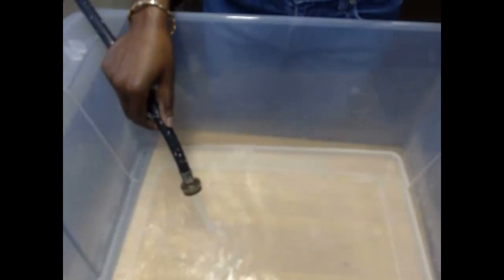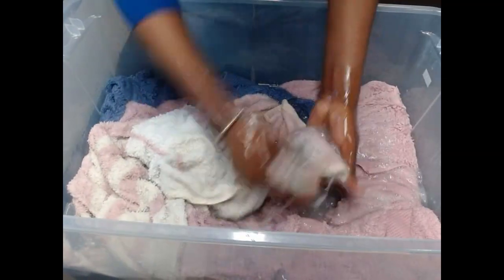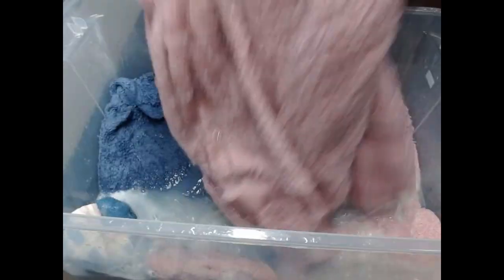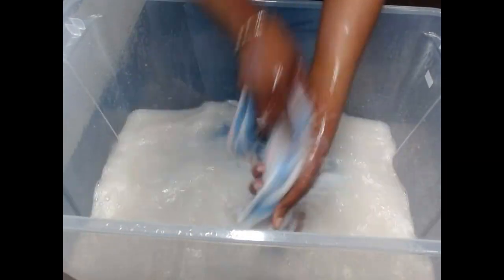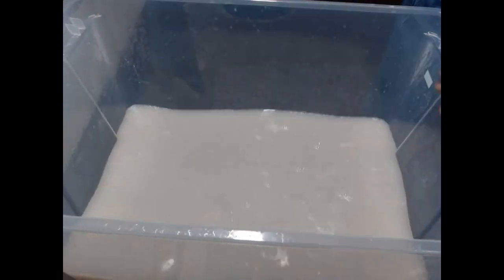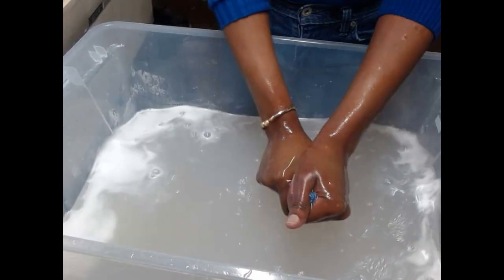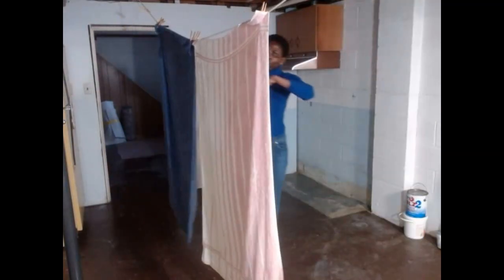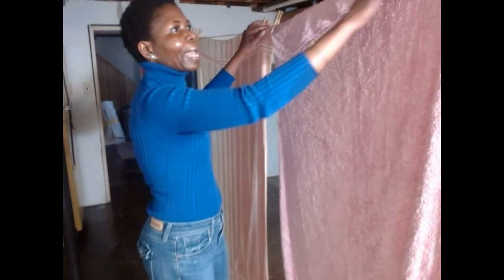How To Wash Towels - Wash Towels By Hand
How To Wash Towels - Wash Towels By Hand. Hand washing towels shouldn't be hard, but not many people want to do that anymore. How wash towels, so they are fluffy and soft can be done in

a simple and easy way. Just as you know how wash microfiber towels are the same process to hand washing towels.
The benefit of hand wash towels is to save on your light and water bill as hand washing uses less water than the washer, and since you're hand drying,

you save on your light bill, and your washer and dryer use a considerable amount of electricity. You can mix the handwashing methods with your laundry to save. ash clothes by hand.

00.00
03.00
06.00
09.00
13.30

- ZOTE SOAP 14.1 oz
- Clothes Line Rope (3/16-inch)
- Plastic Storage Tote Clear
- All Detergent
- Wood Clothespins
- Natural Tray Set Folding

1. eBay
2. Walmart

* Best Gifts Ideas To Love*

- Washing Gloves Latex Kitchen Gloves ​Laundry Dishwashing Rubber Cleaning Gloves
-KABOOM FoamTastic 19oz and Oxi Foam Spray 32oz Tub, Tile, & Bathroom Set of 2
- Gain Island Fresh Dish Detergent Soap liquid 38oz with Gain original 21.6 oz
-Instapot Duo Multi-Use Pressure Cooker 6 Quart 7-in-1 Programmable Cooker $71.00
New Instant Pot Duo 7 in 1 Electric Pressure Cooker 8 Quart in Original Box $125.00

Laptop Riser 17 inch

This video shows you how to wash towels by hand.